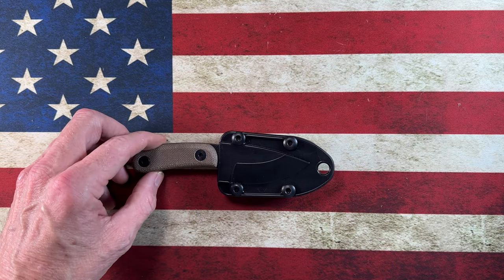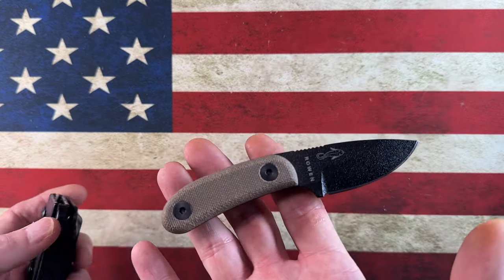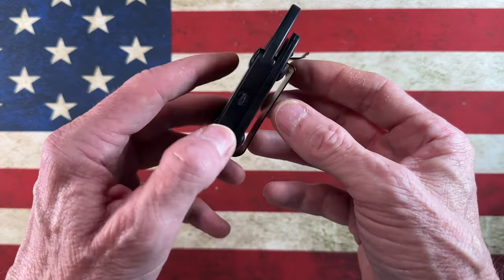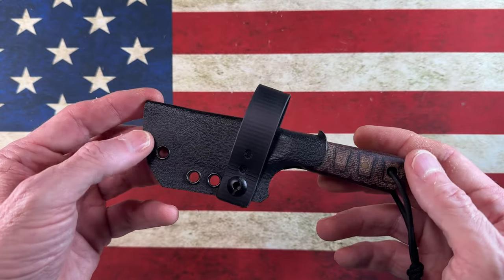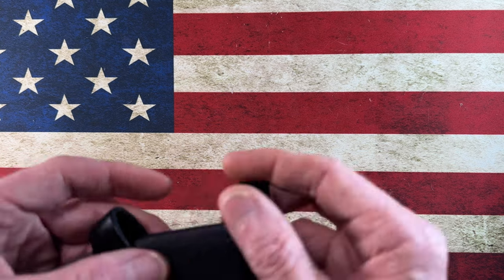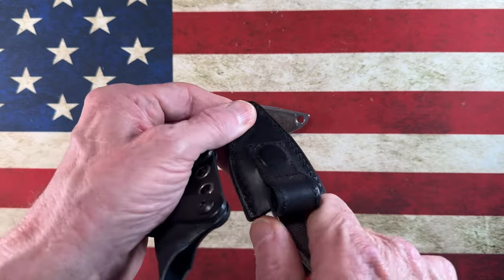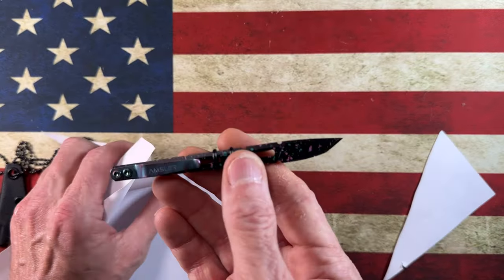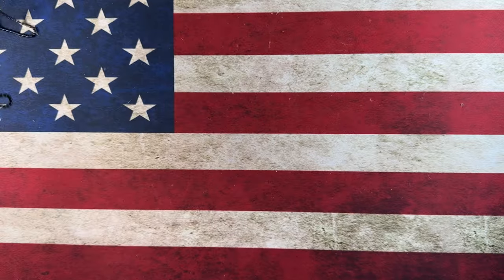Top 10 Concealable EDC Fixed Blade Knives!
10. Esee Candura
9. Joey Roman Lil Tanto
8. Baltic Blades Angis
7. Suprlativ Hella
6. MKM Micro
5. Amsler Tools Mini Hurricane
4. Jason Grant J-Kal
3. T.Denny Apprentice
2. Jakeb Creates Chickadee
1. T.Kell Piranha